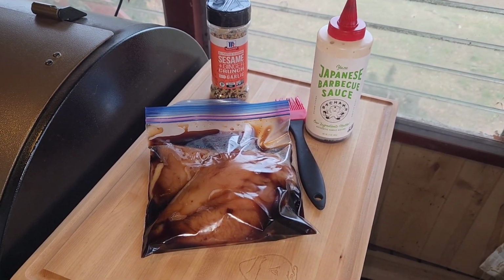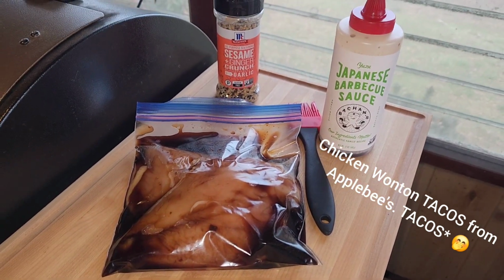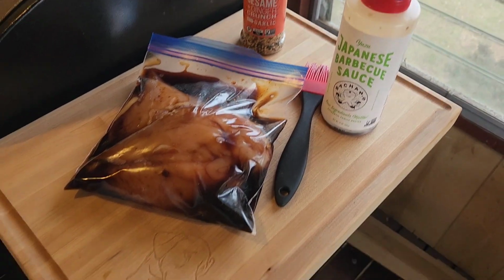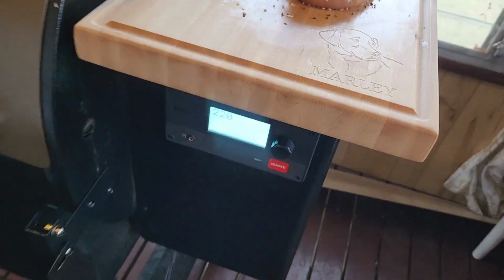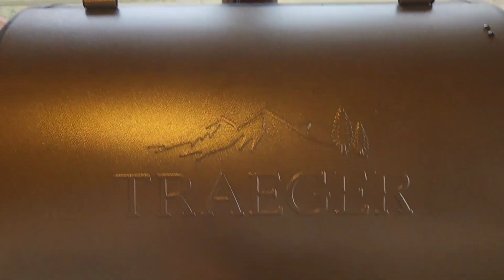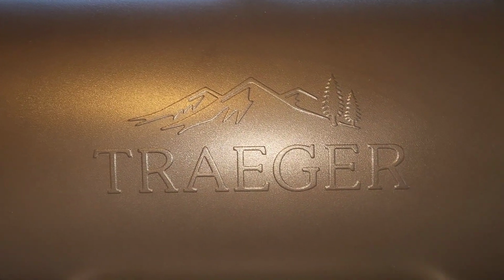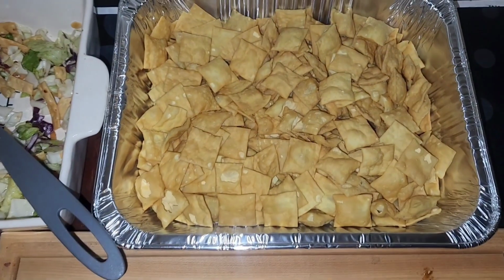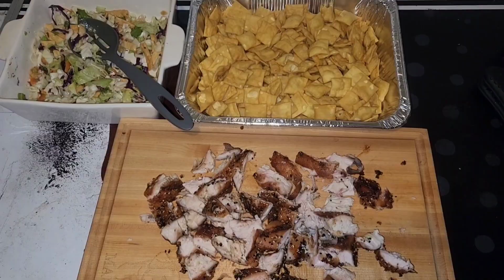Asian BBQ Chicken Wonton Nachos